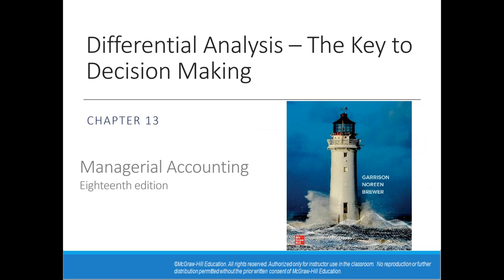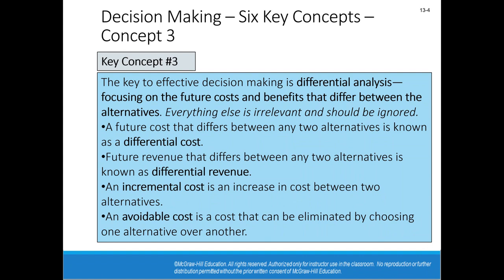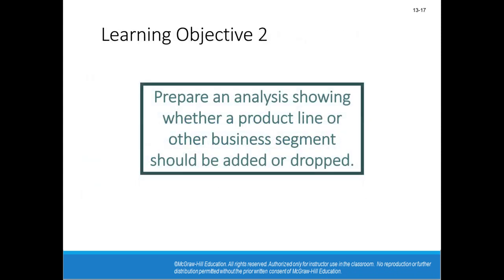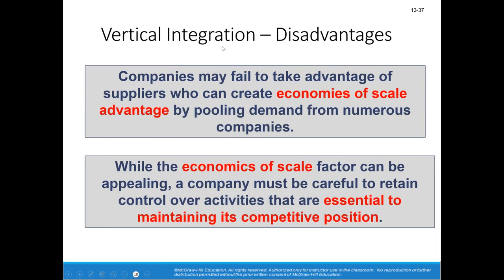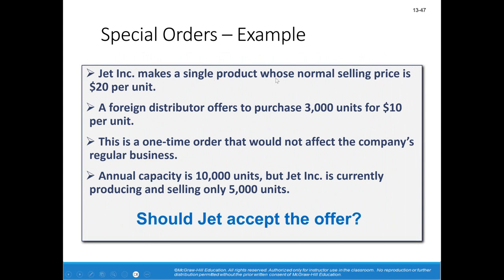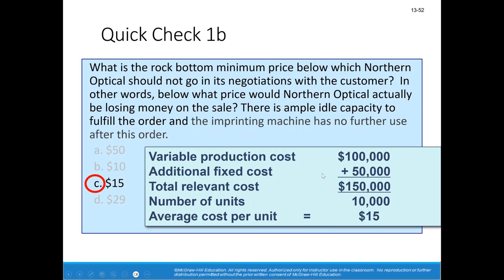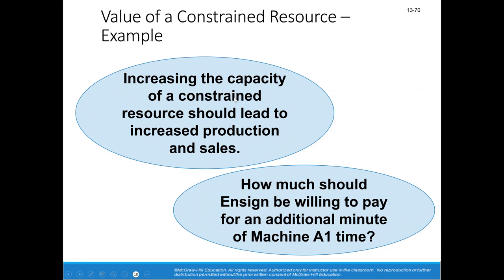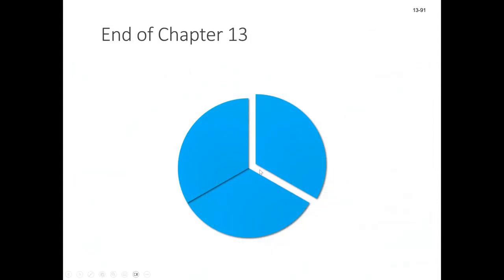MTSU ACTG 3020 Chapter Thirteen